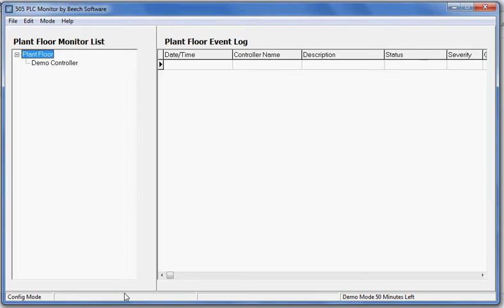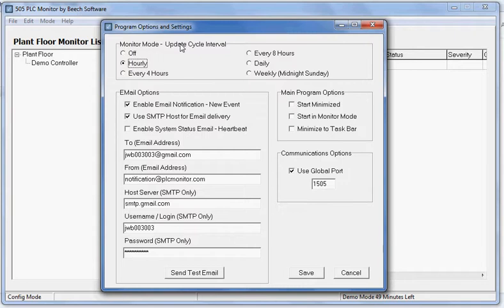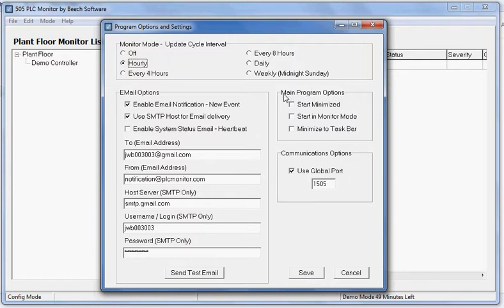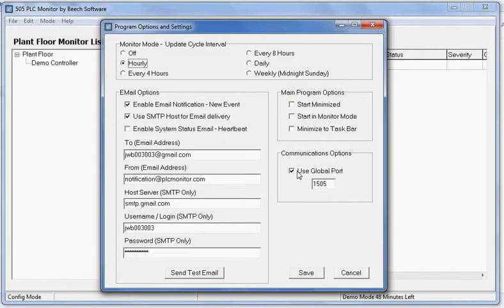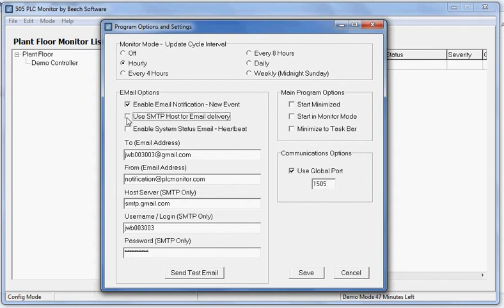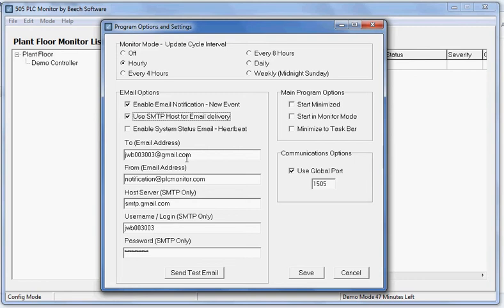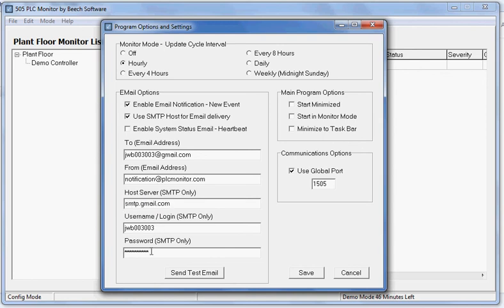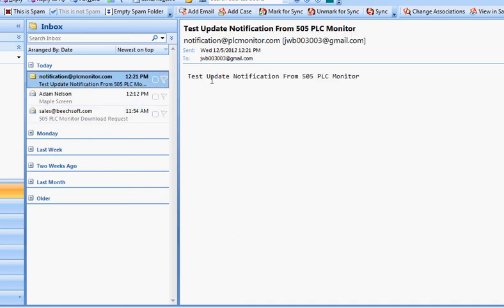Beech Software 505 PLC Monitor Program Options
Beech Software 505 PLC Monitor Program Options Tutorial and Demonstration Video.